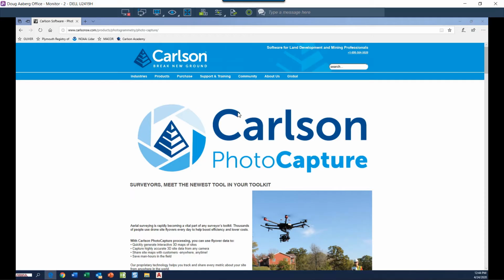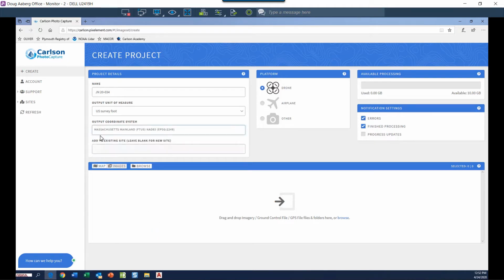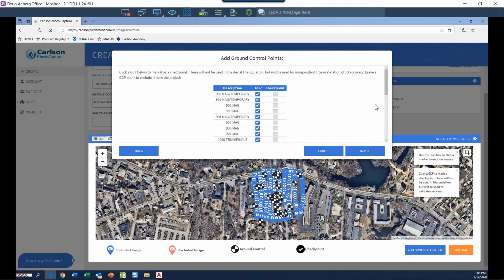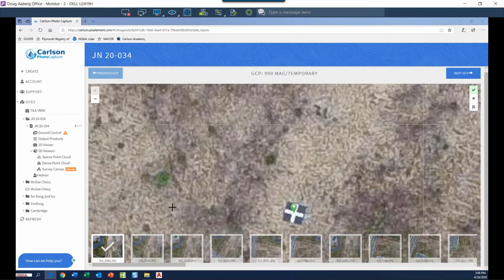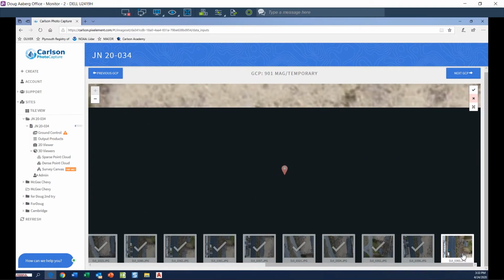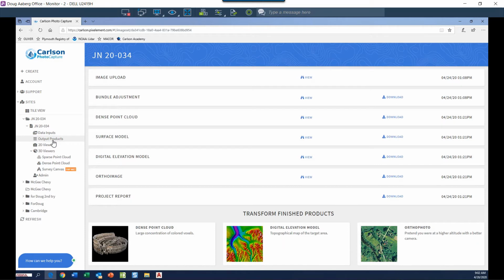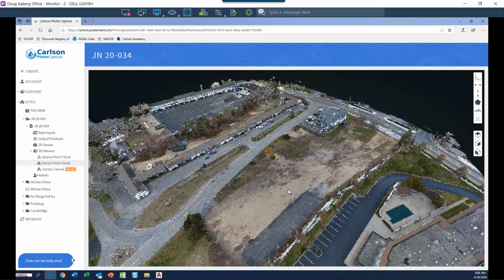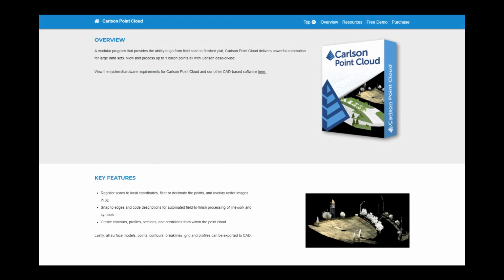Carlson PhotoCapture - Ground Control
Covers processing drone images, rectifying with ground control points and outputting point clouds and surfaces.